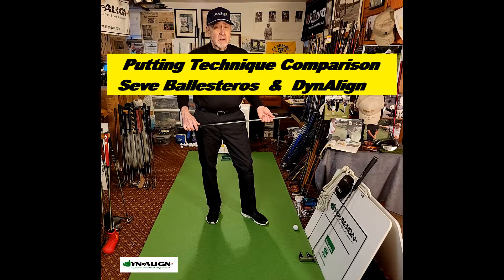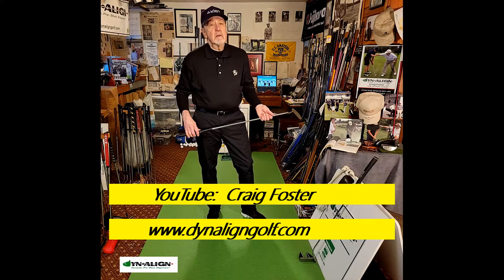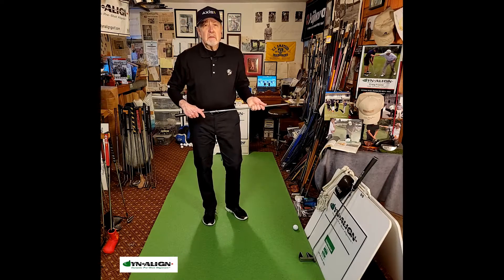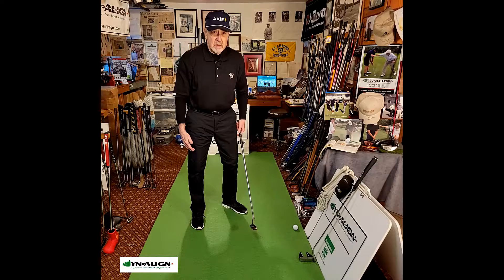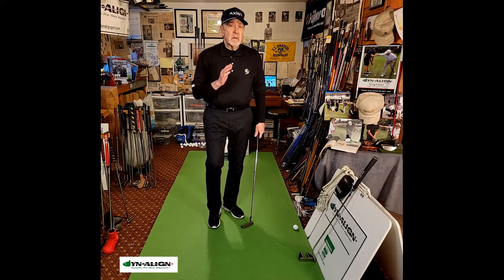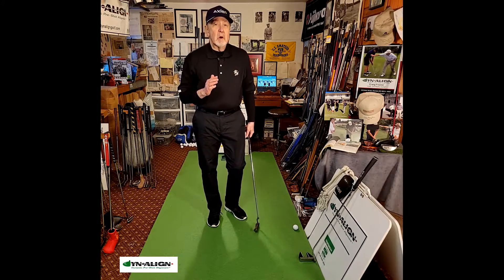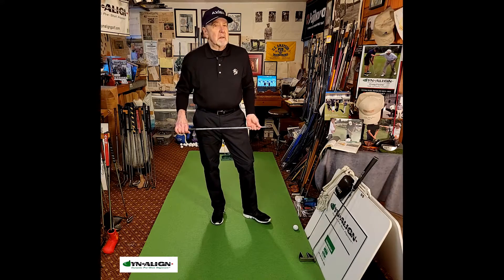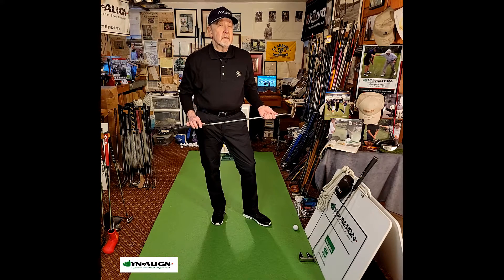Seve Ballesteros & DynAlign -- Putting Technique Comparison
Seve had problems with his full swing in later years but he never lost his putting touch.

His putting technique required a high level of eye to hand coordination because his stroke changed significantly depending on the length of a putt. He was gifted and able to make the necessary adjustments. He didn't trust launch monitors because he considered his hands to be his computer.

Putting Seve style would likely require high maintenance.

DynAlign provides a more unified putting technique that relies less on a player's individual level of coordination. The comprehensive stability of DynAlign can lead players, who do not have an elevated level of eye to hand coordination, to achieve skills usually found in low handicap and elite level players.